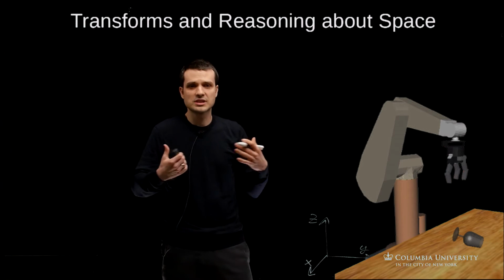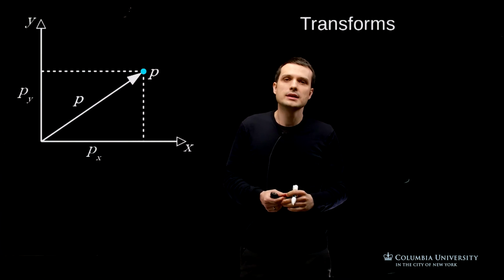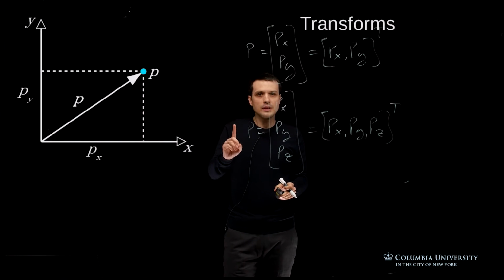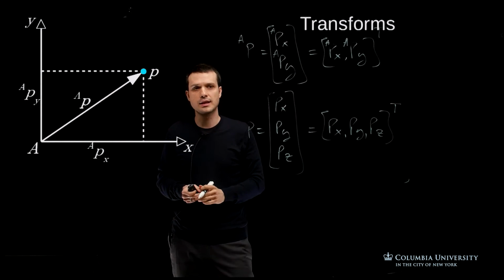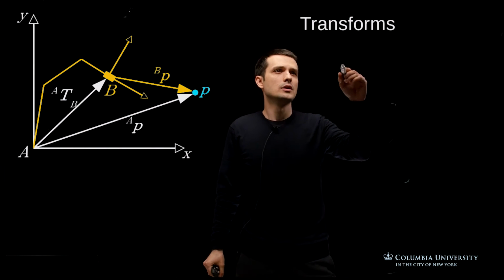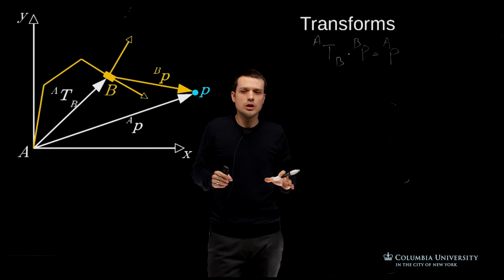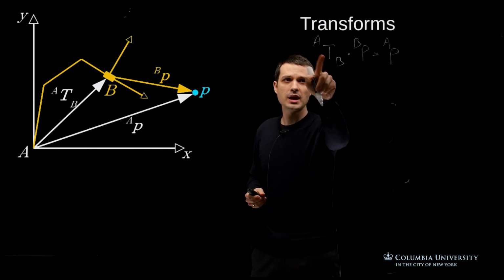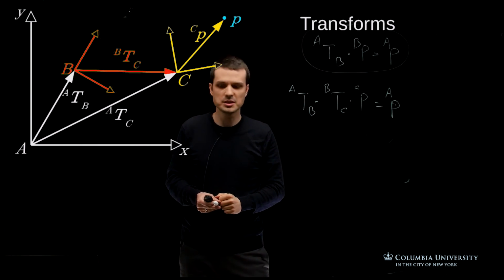COLRXXXX2017-V002100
MM_AI_Course3_2.1 Transforms introduction.mp4